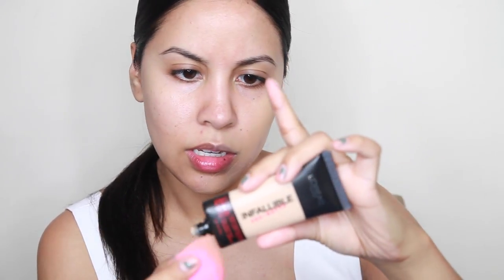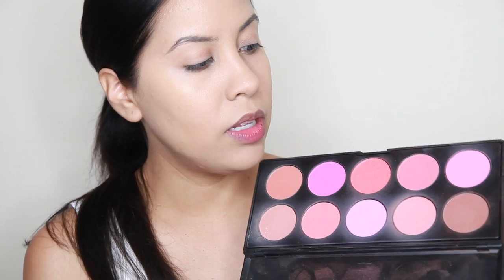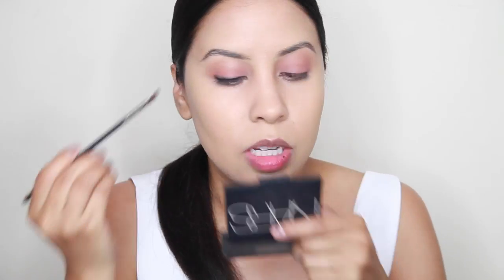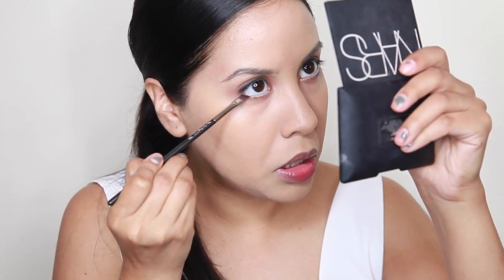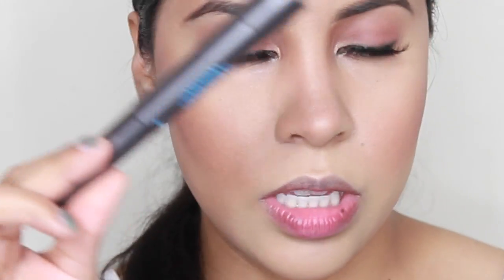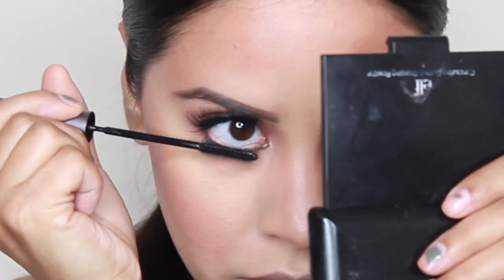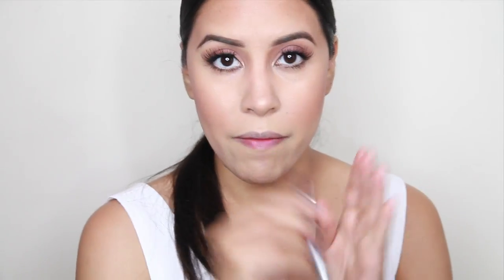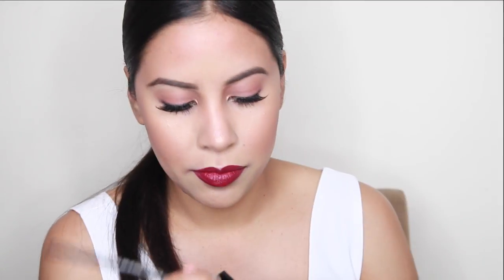KIM K. INSPIRED MAKEUP | Susie Morales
I saw this image on IG from Joyce Bonelli (one of her million makeup artists). Please send me inspiration photos of tan skinned mami's for me to recreate. It can be fun!

Items used in prder of appearance:
Smashbox Under Eye Primer
Loreal Pro Matte foundation in 106 Sun Beige
Mac Studio Finish concealor in NC35
Maybelline Fit Me Concealor in 25
Anastasia BeverlyHills Duo Powder in Dark Brown
#523 Lashes  with DUO dark tone glue
Maybelline Fit Me concealor in 20
Elf dup blush/bronzer
Mac highlight powder in Soft Focus
Loreal mascara
Bobbi Brown Apricot Shimmer Brick
Jordana lipliner in Cabernet (NOT MERLOT)
Jordana lipstick in Matte Georgeous
Jordana lipstick in Matte It Girl